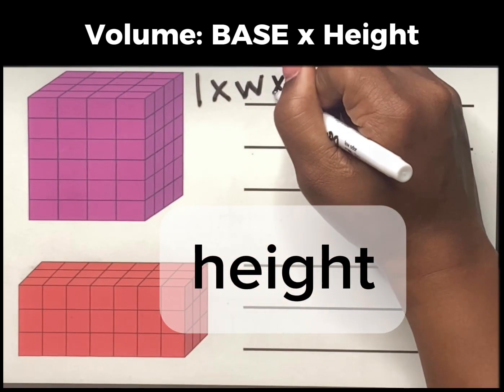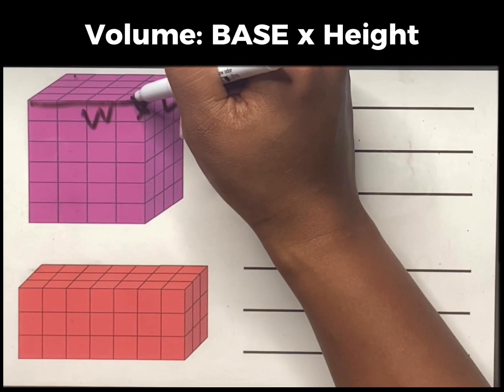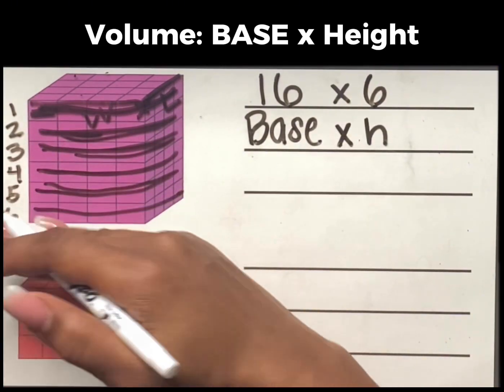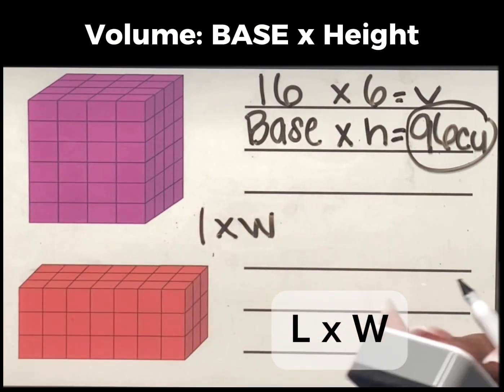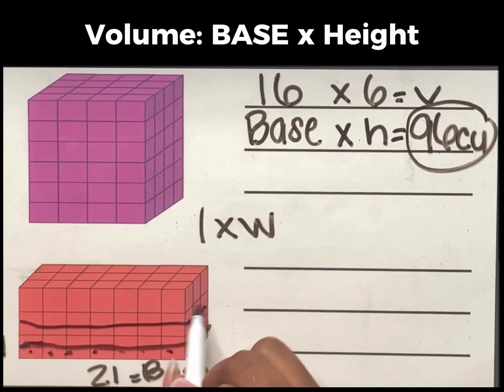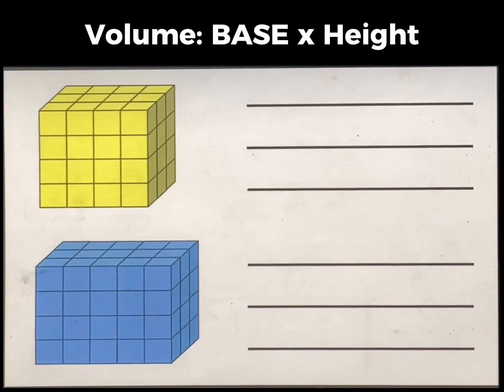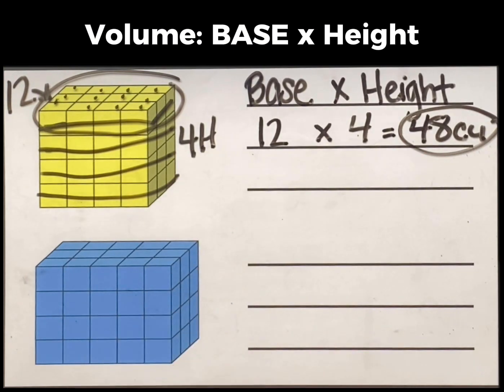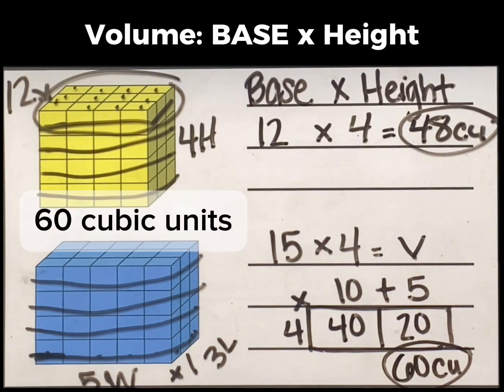Volume-Base x Height- Cubic Extended Practice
This video is about finding volume using base x height.